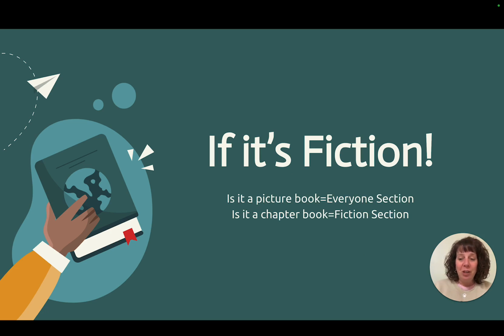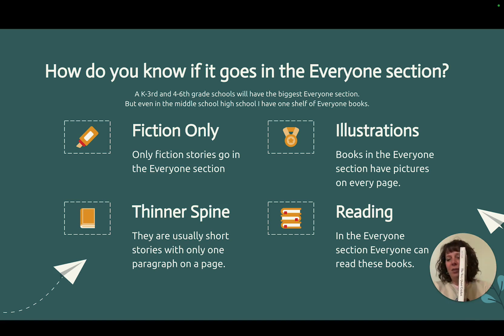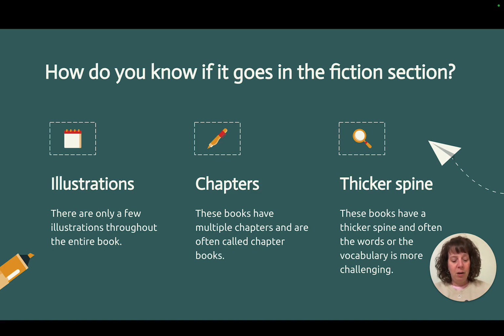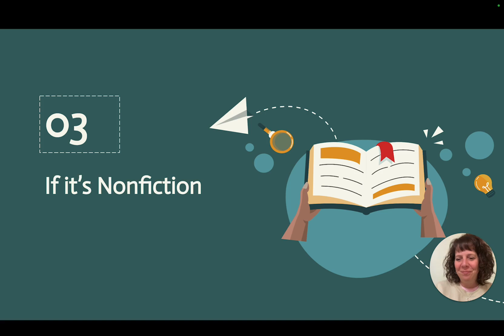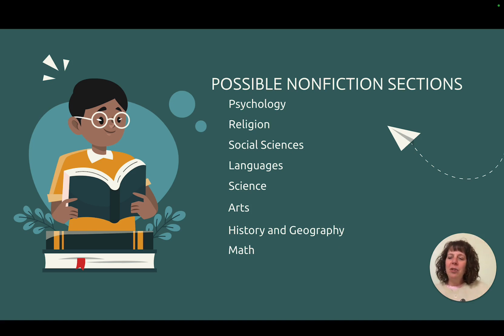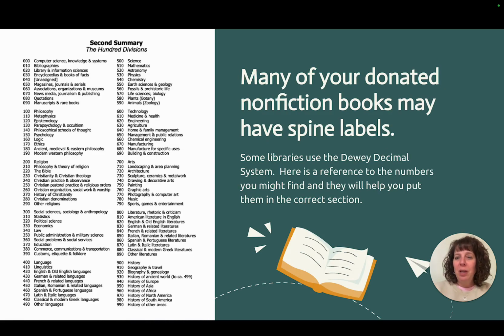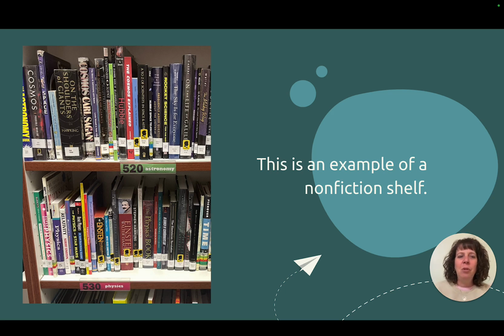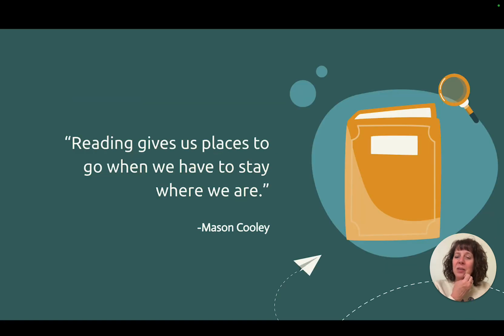Module 4 How to Sort Books to Decide Which Section of the Library Should Go In 📚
This module was created for a nonprofit called Bookworms for the Philippines. It gives guidelines on how to sort books by grade level, Fiction, Nonfiction, and Everyone Can Read.